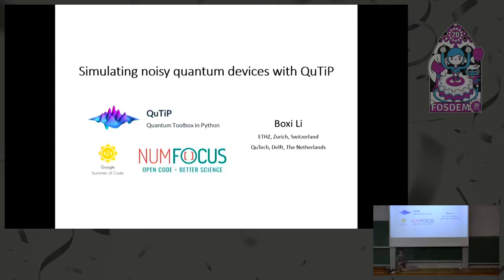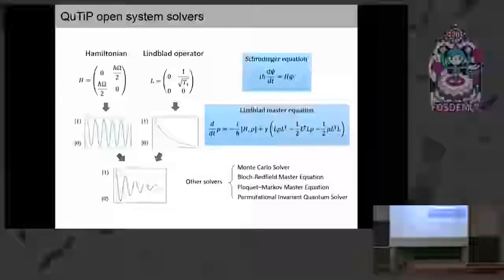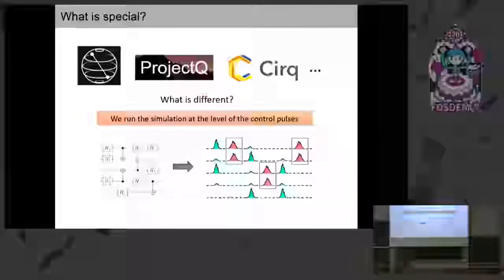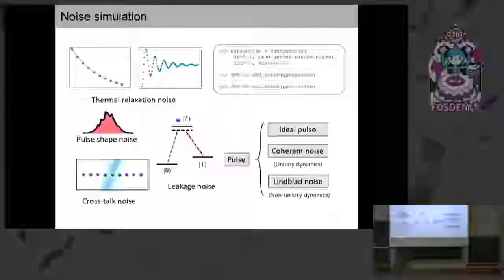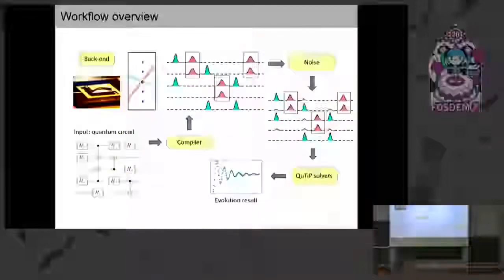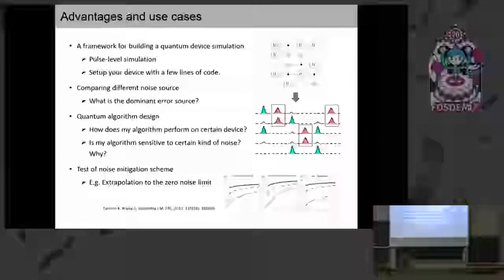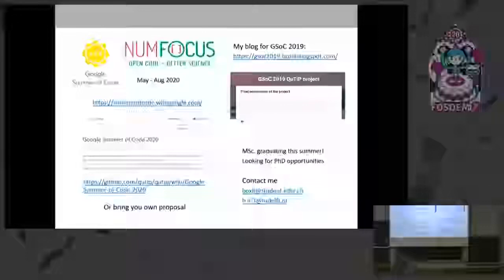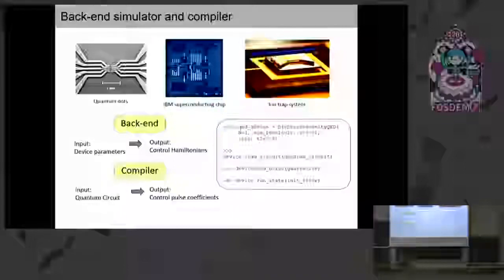Simulating noisy quantum devices with QuTiP